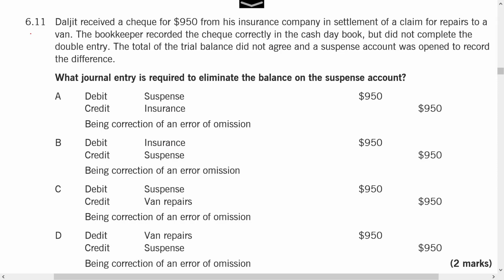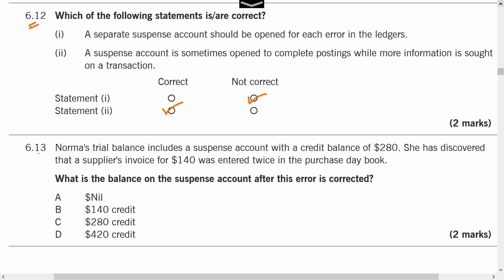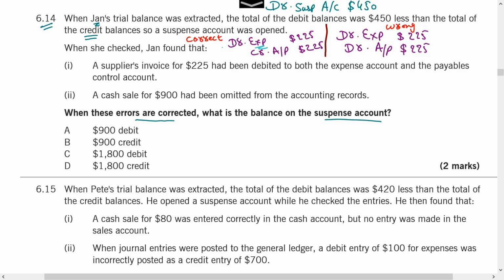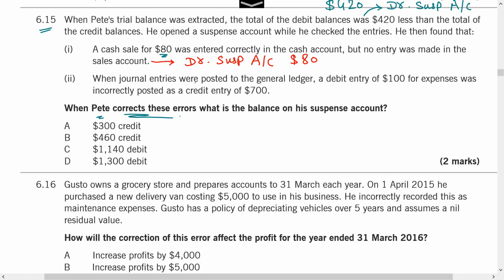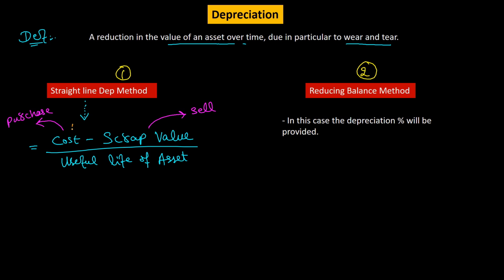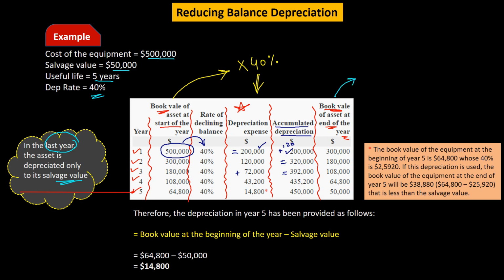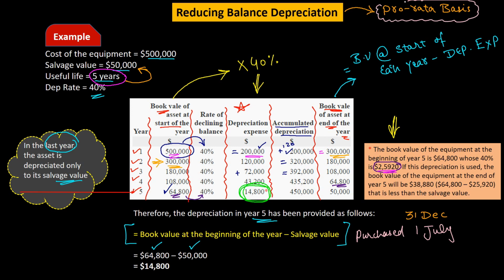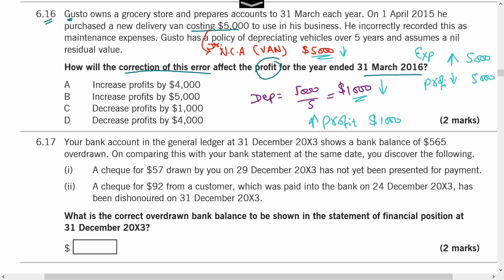FA2 Lecture 9 | Suspense Account | Depreciation Calculation Methods